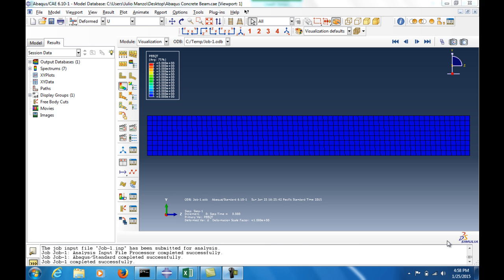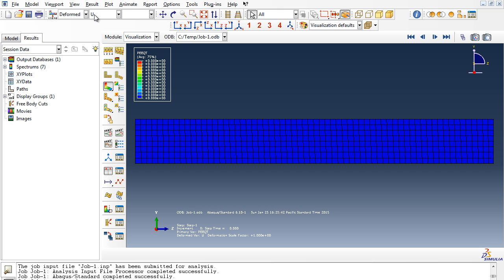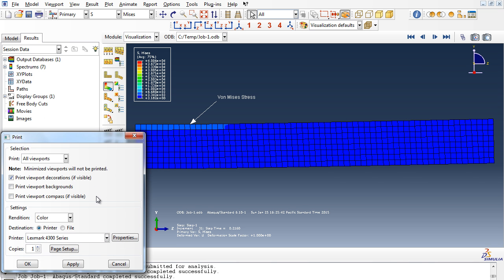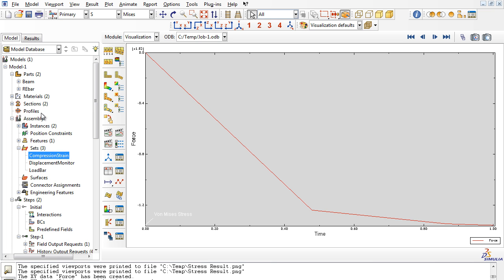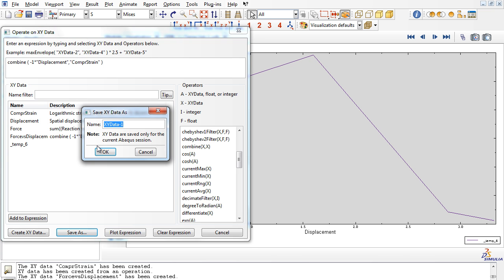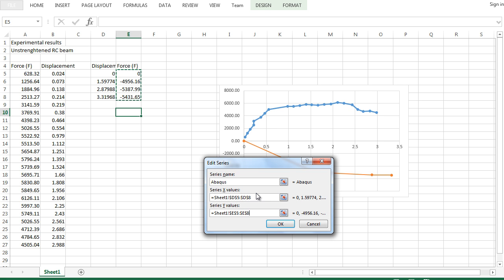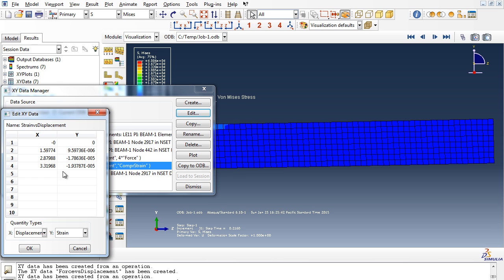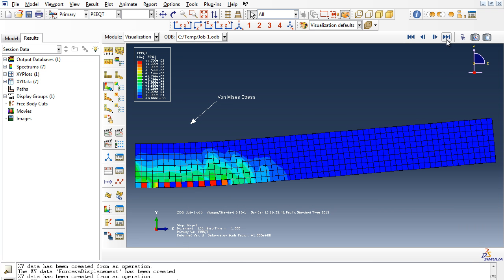Final video tutorial part 3